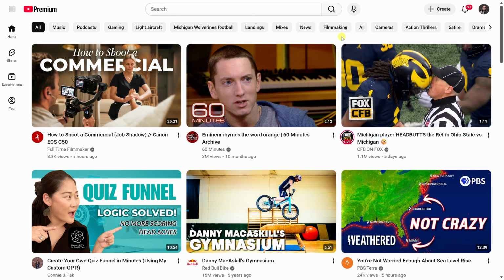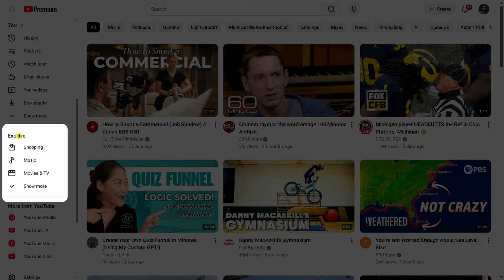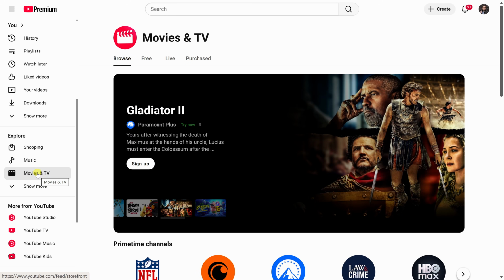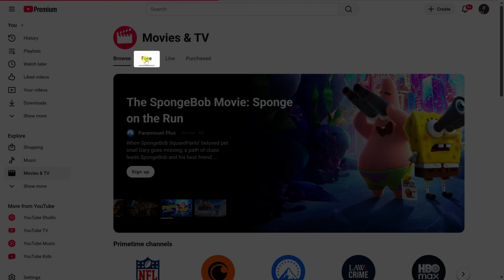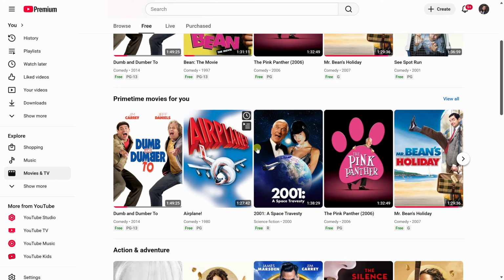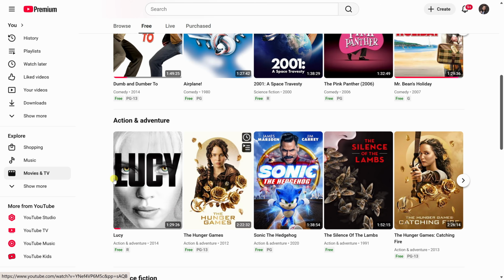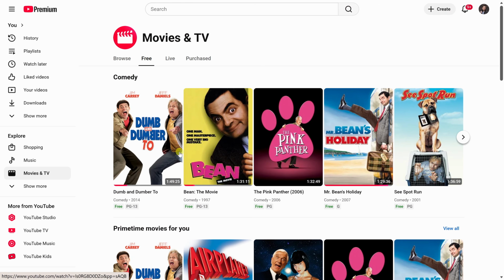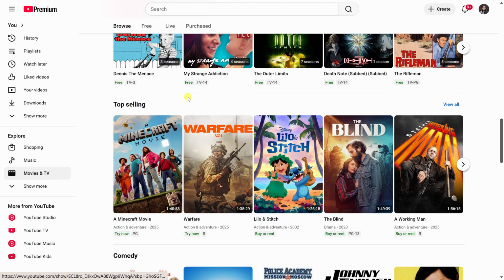Free Movies on YouTube: Hidden Section You Haven’t Seen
You can watch full-length movies on YouTube completely FREE -- and yes, it’s 100% legal.

YouTube has a surprisingly big catalog of free films, but the feature is a little hidden. In this quick tutorial, I’ll show you exactly where to find YouTube’s free movie library on desktop, mobile, and TV so you can start watching tonight.

You’ll learn how to access YouTube’s Movies & TV section and browse the free titles. I’ll also show you where to find new releases if you ever want to rent or buy movies.

Movies mentioned in this video include Mission Impossible, Mr. Bean, Lucy, Airplane, and more -- but the catalog updates often, so you’ll always find something worth watching.

⌚ TIMESTAMPS
00:00 - Start watching free movies on YouTube
00:21 - Open the Movies & TV section
01:26 - Explore rentals and new releases
01:48 - Final thoughts